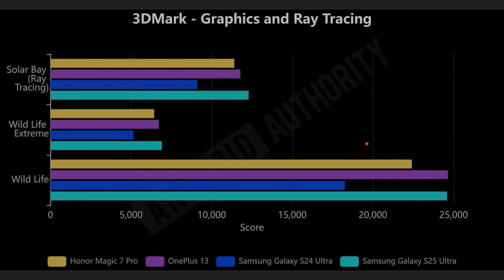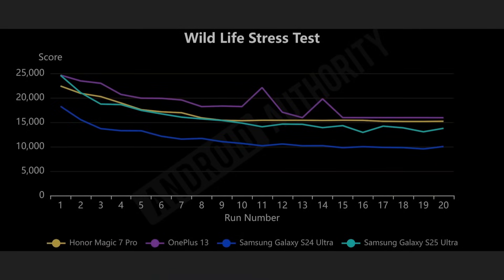Snapdragon 8 Elite for Galaxy vs Normal Snapdragon 8 Elite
In this video, I delve into the performance of Samsung's Galaxy S25 Ultra, powered by the exclusive Snapdragon 8 Elite for Galaxy processor. I'll analyze benchmark results to determine if this customized chip offers a significant advantage over the standard Snapdragon 8 Elite. I cover CPU and GPU performance, plus sustained processing capabilities. Join me as I discover whether the Galaxy S25 Ultra's enhanced processor truly sets it apart from its competitors.
Is the Snapdragon 8 Elite for Galaxy really better than the regular 8 Elite?